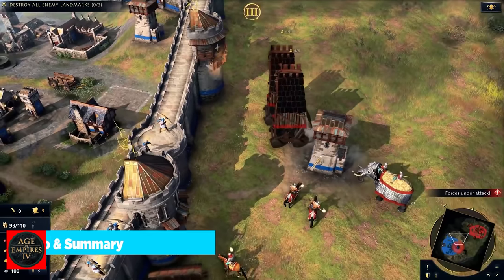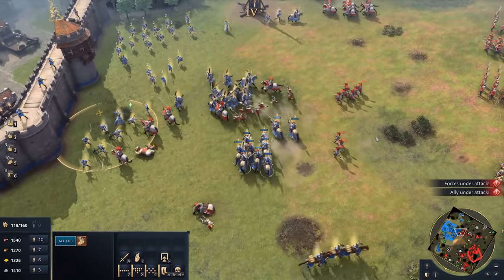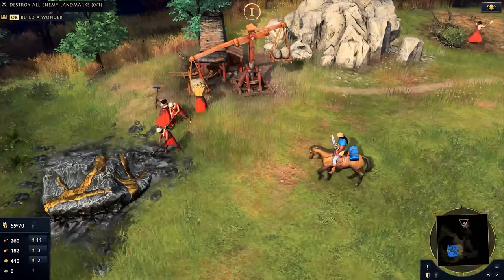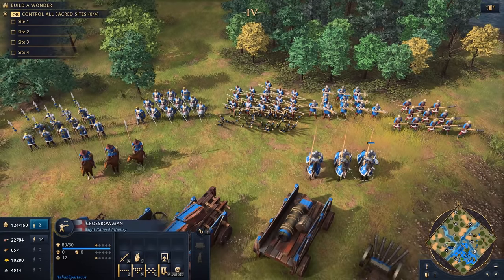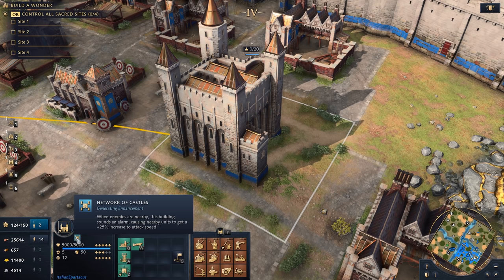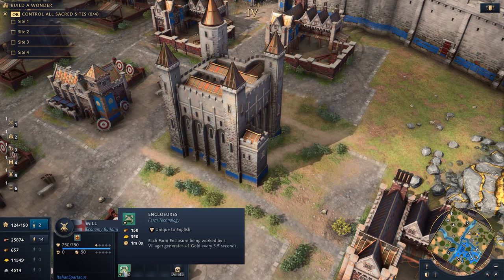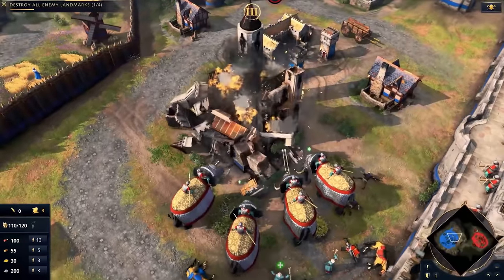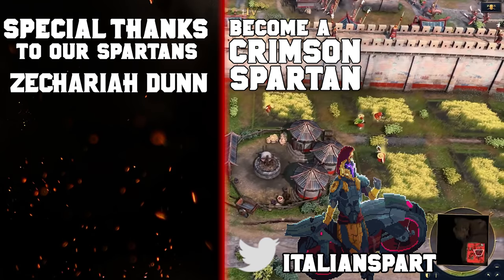ENGLISH Civilization Guide (Units, Techs, Buildings) for Age of Empires 4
In this quick faction guide, we discuss the English Civilization for Age of Empires 4 across all of their unique units (Vanguard Men-at-Arms & English Longbowmen) as well as their unique technology, tech tree, buildings, navy, and landmarks!

0:00 Intro & Summary
2:26 English Faction Overview
8:02 English Unit Choices
13:00 Unique Technologies
17:27 English Landmark Choices
21:16 Naval Units
22:22 English Army Composition
24:41 Conclusion

System Specs:
Motherboard: Asus Strix z390-E Gaming
Processor: Intel i9-9900FK
Graphics Card: EVGA GeForce RTX 3080 8GB FTW Gaming ACX
Memory: G.Skills Trident LED 32GB DDR4-3200 Memory